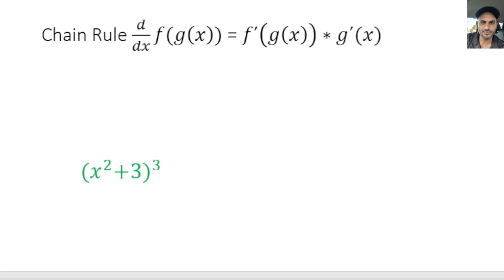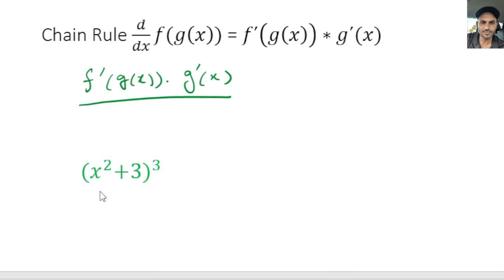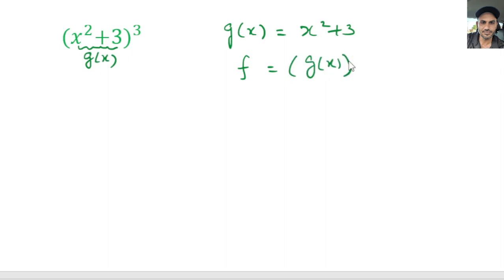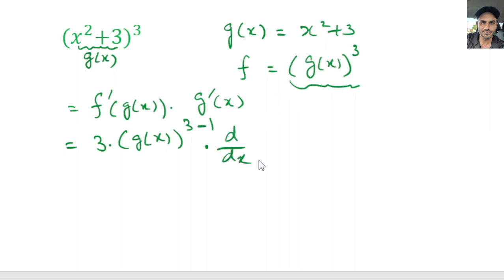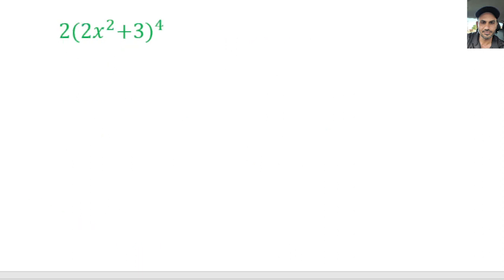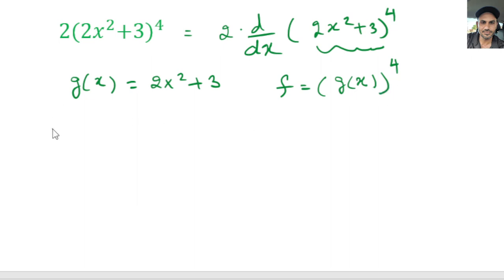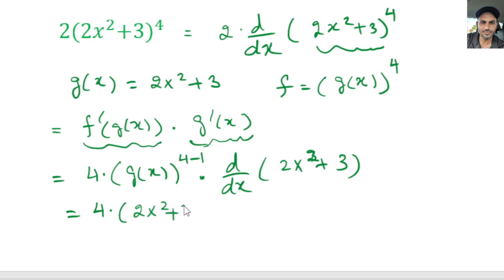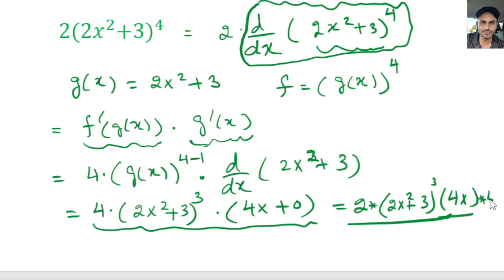Chain Rule of Derivatives Part 2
This video shows how to find the derivative of a function using the chain rule of derivatives